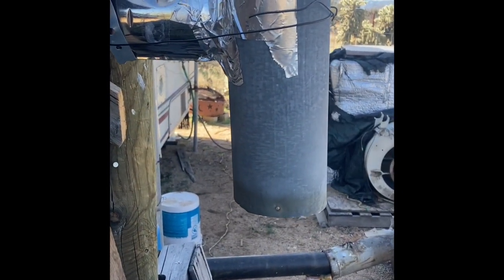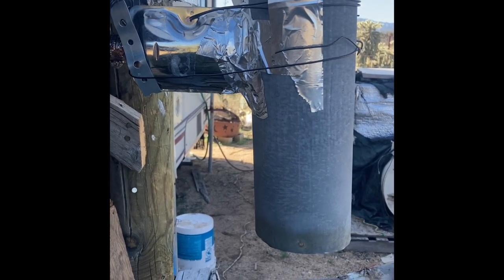Diesel Heater-Fix White Smoke-Explosions-Do Not Try At Home!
I watched a youtube video, he fixed his diesel heater white smoke issue with mass air flow sensor spray cleaner. I couldnt find mine so I used carb cleaner, I put the tiny spray nozzle inside the fuel line and gave it a good dose, using the can pressure to force it thru. after the first start up there were several explosions, then i heard it ignite. I shut it down, then restarted, there was no white smoke, I heard it ignite on the first try.